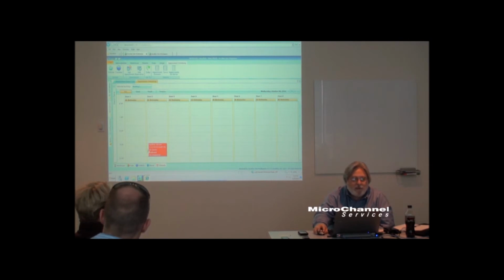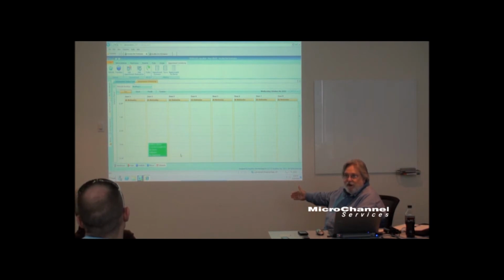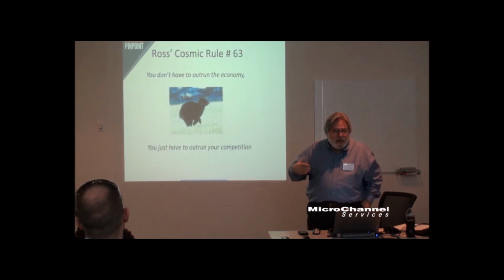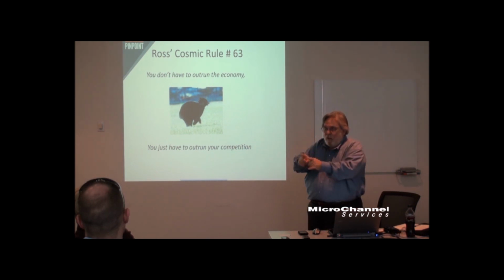Optimise Your Supply Chain Executive Briefing - Clip 6 | Körber K.Motion Warehouse Edge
IS THERE ROOM FOR IMPROVEMENT IN YOUR WAREHOUSE? Accellos One Pinpoint will lighten your warehouse load. It combines the latest radio frequency, barcode and Microsoft technologies with a robust Internet-based architecture to deliver a scalable and real-time Warehouse Management System.

Learn more about Körber K.Motion Warehouse Edge
(formerly known as Highjump and Accellos)